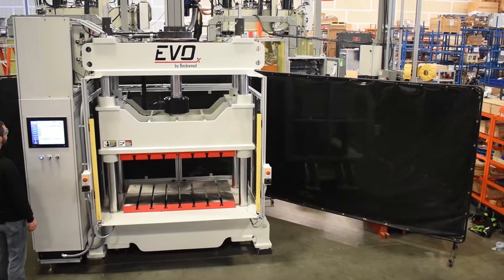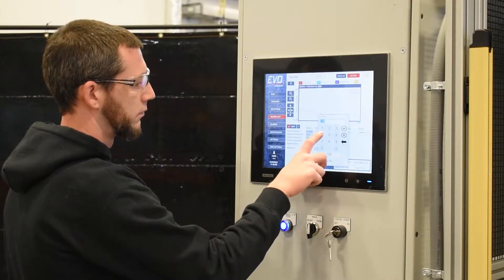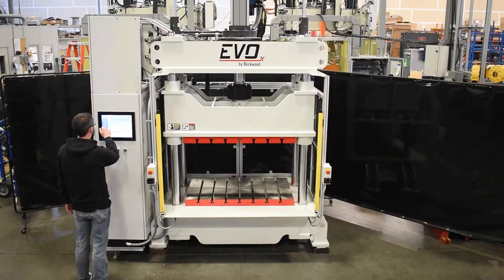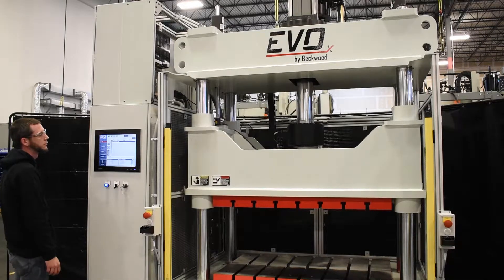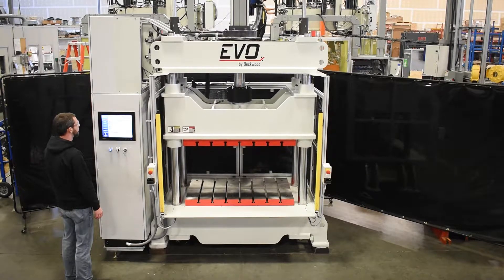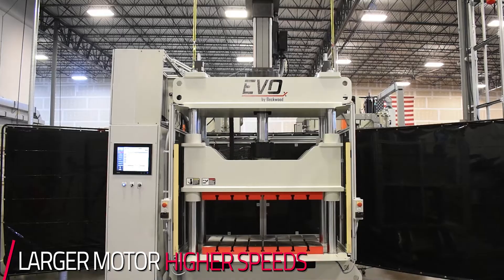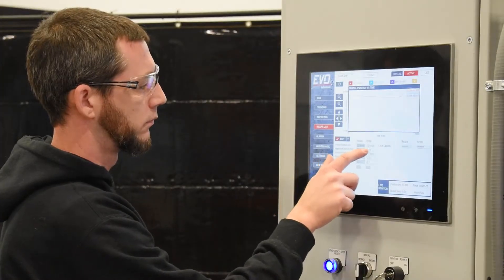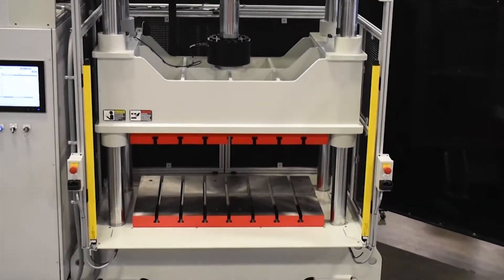50 Ton Servo-Electric Press with Fast Speeds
This custom servo-electric press is equipped with a larger motor to achieve higher speeds and smaller dwell times for the automotive industry.